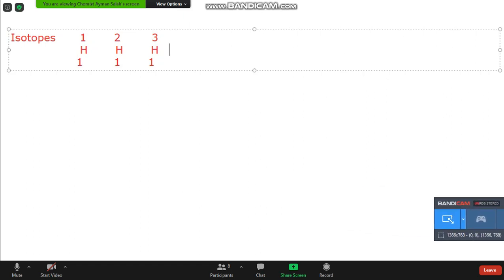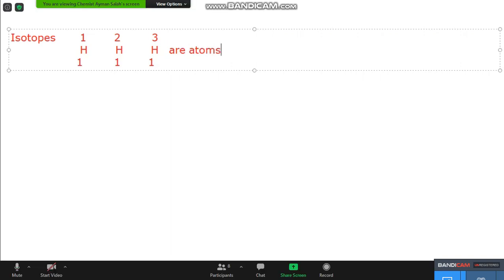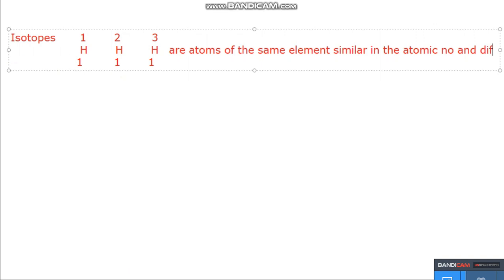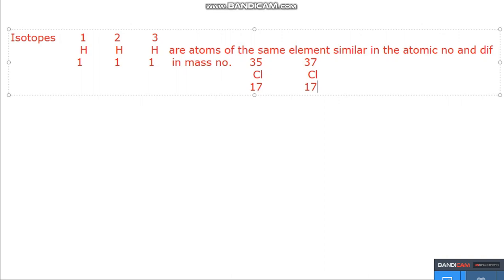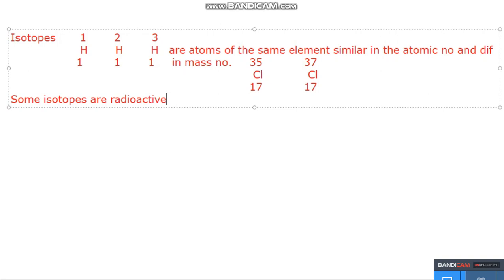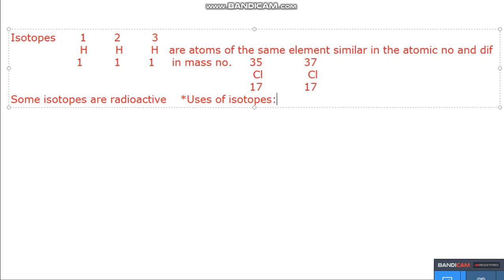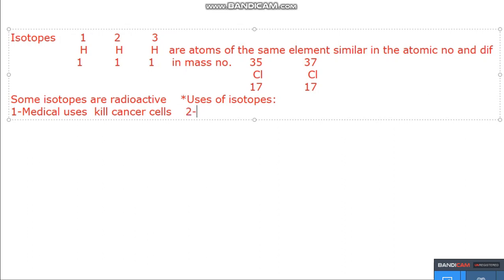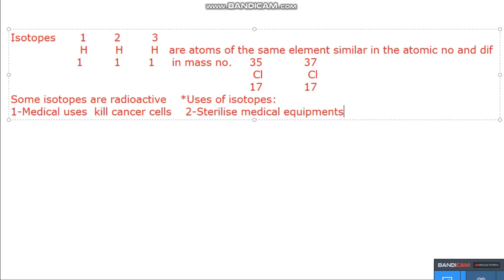chemistry 1 4-10-2020